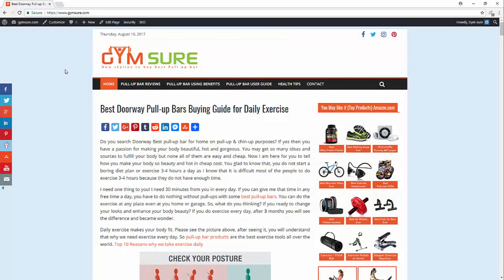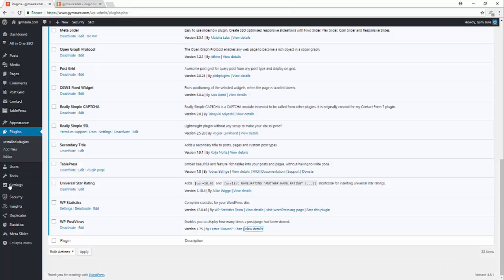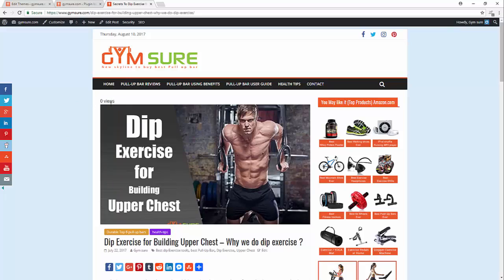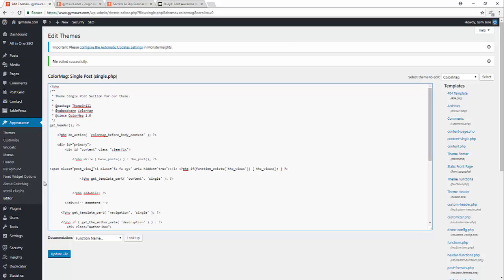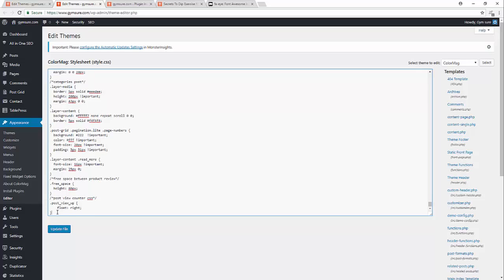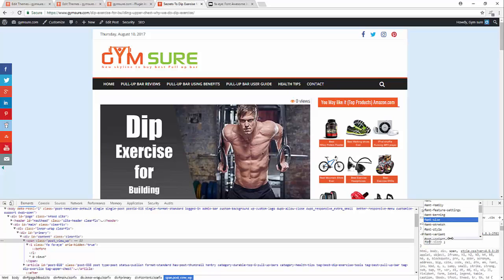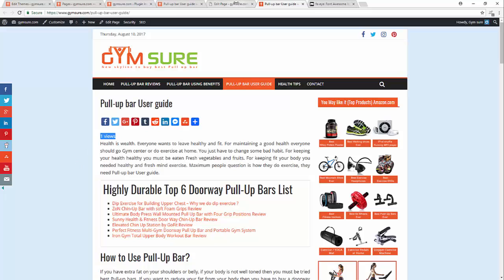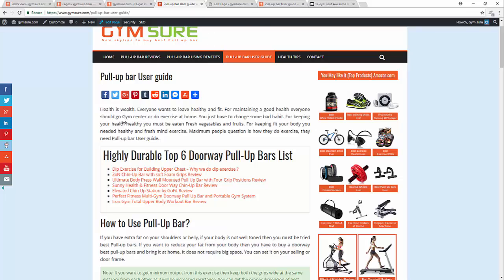How to add page view counter on single page or post in wordpress website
This video is about , how to add page view counter in your website,